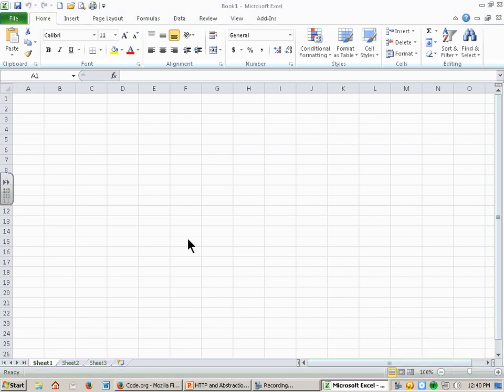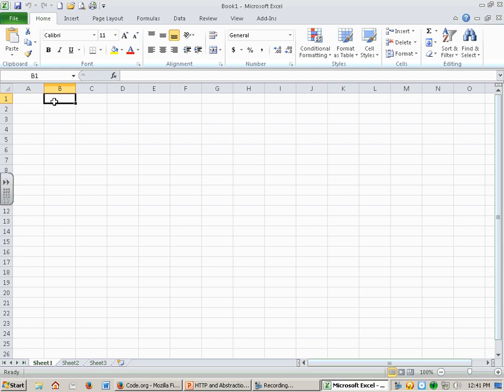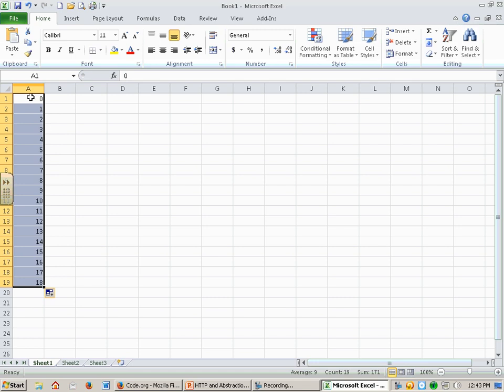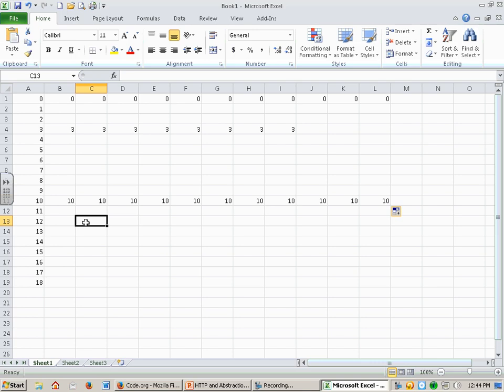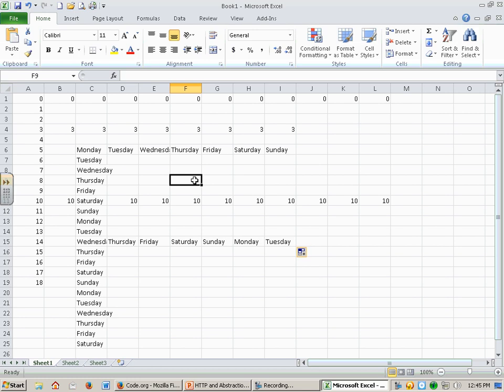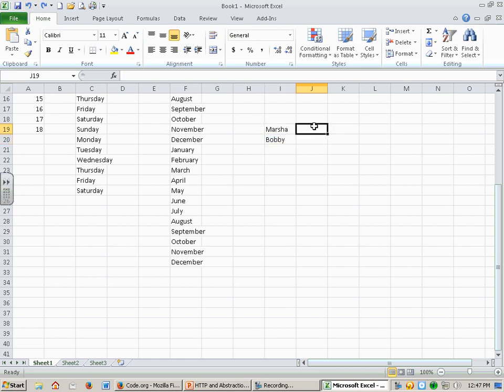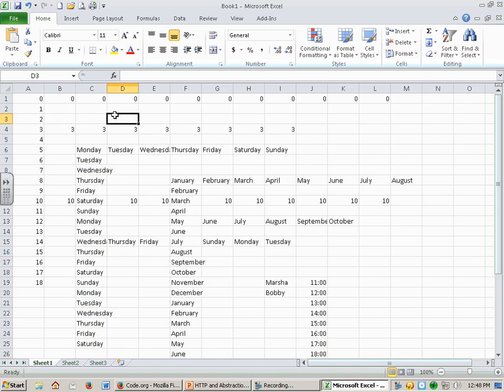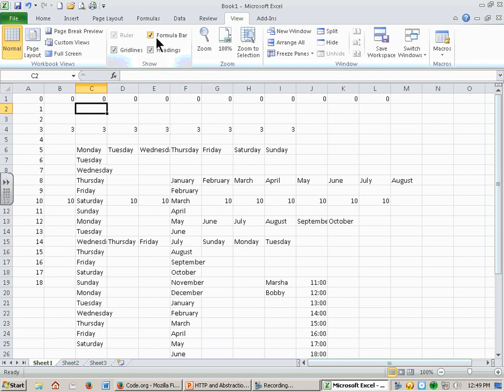Microsoft2013IntroMagicOfExcel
Excel Chapter 1 - 1st Lesson